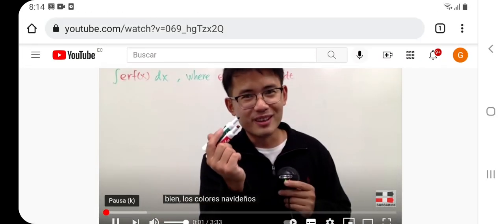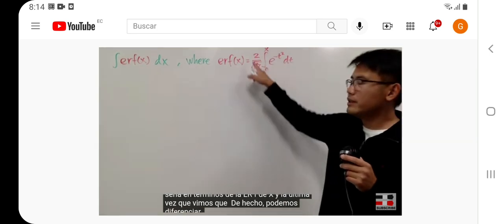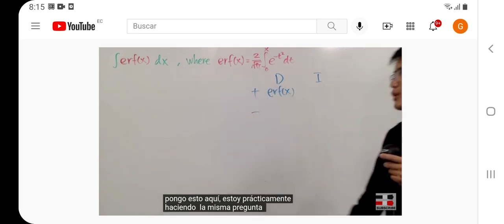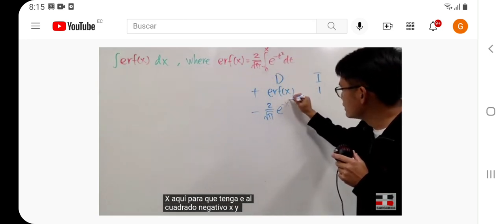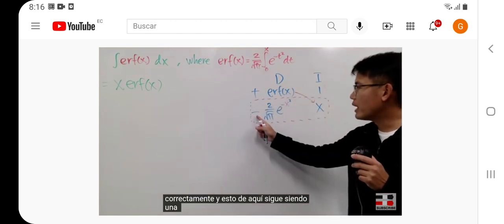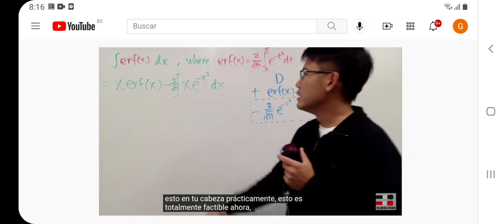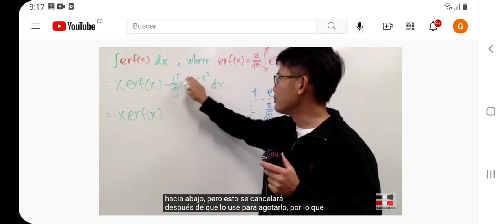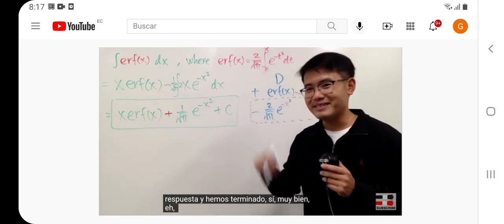Función de error